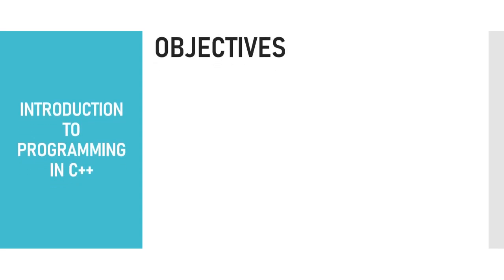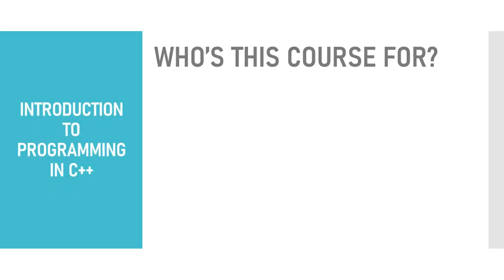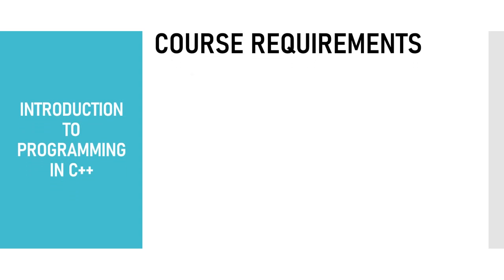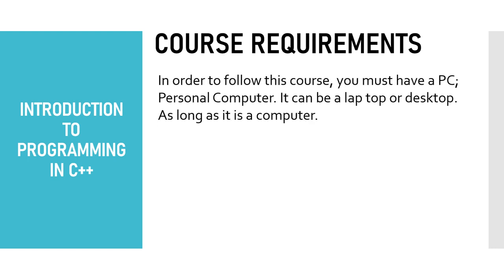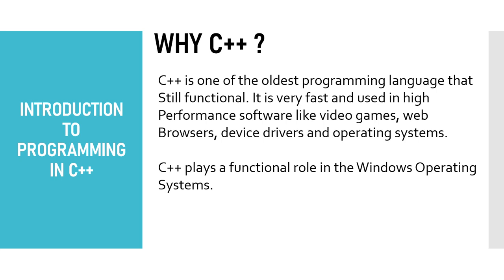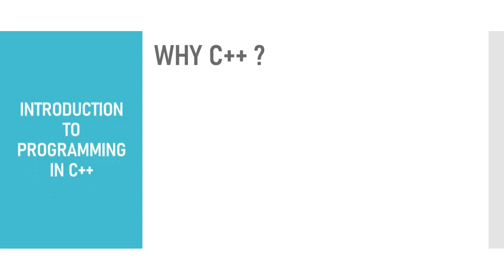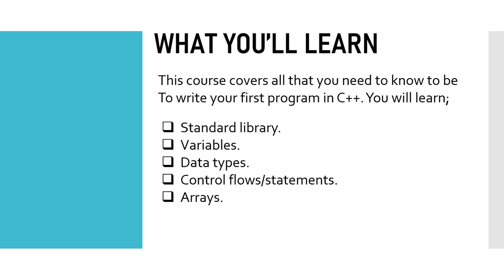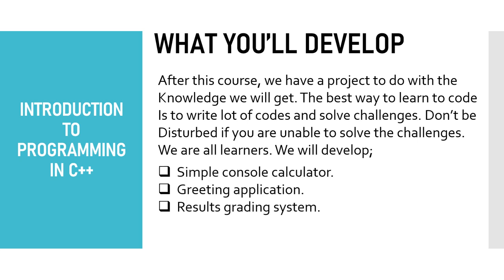Lesson 1 C++ Introduction to C++ Programming